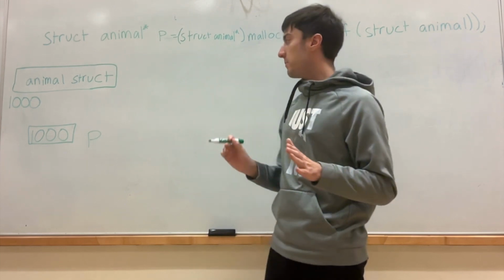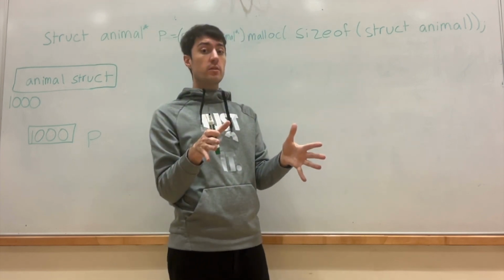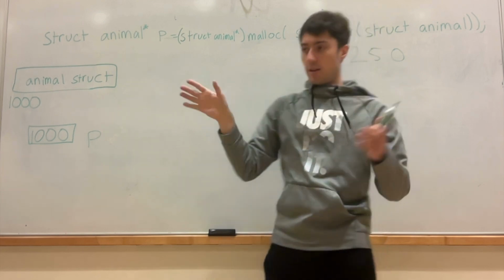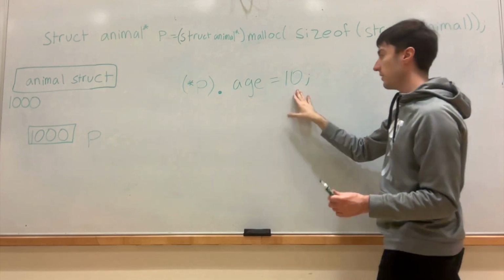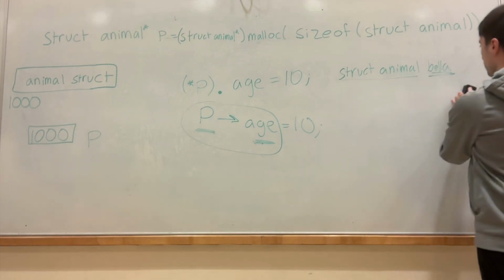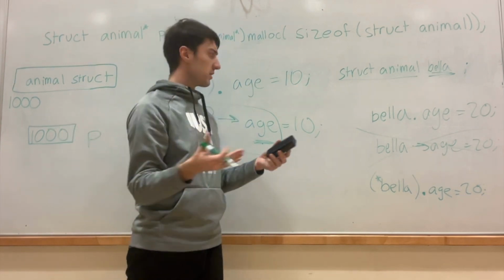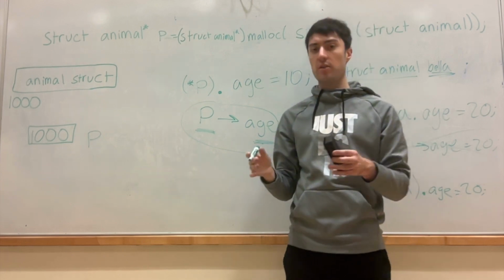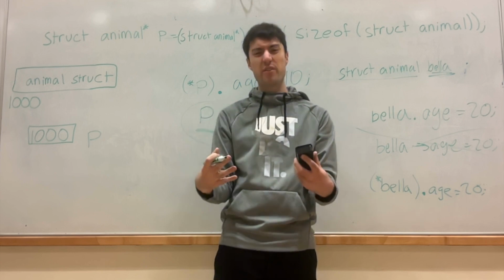Arrow Operator vs. Dot Operator (Programming Tutorial)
When I first started using pointers and dynamically, allocating memory for structure variables, the arrow operator was always something which I didn't fully understand, but I regularly used. I want to make this video so that people can have a better understanding of what the arrow operator is, and what it is actually doing.